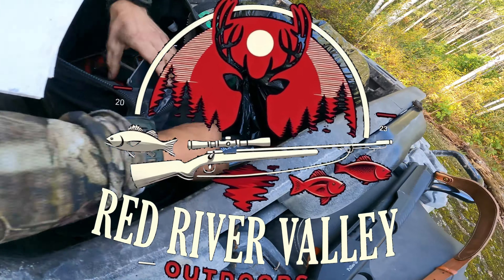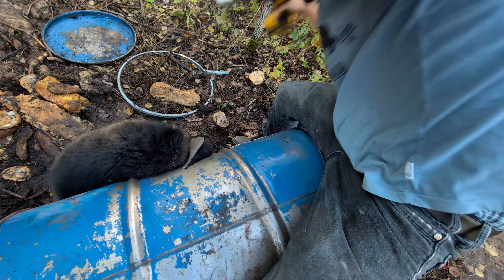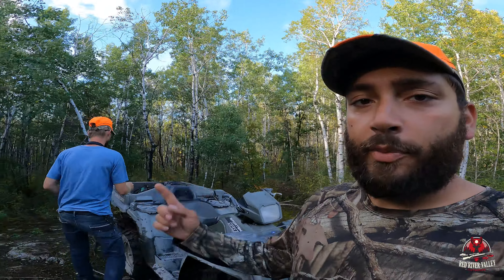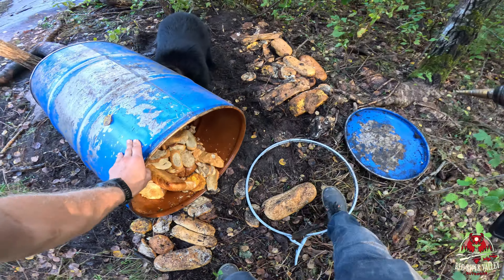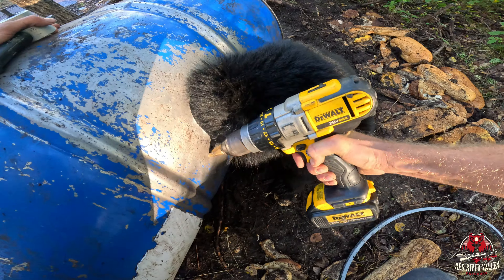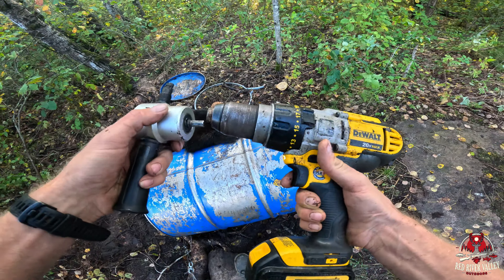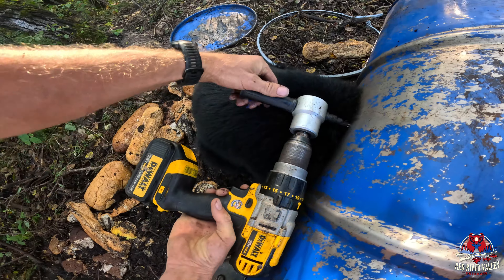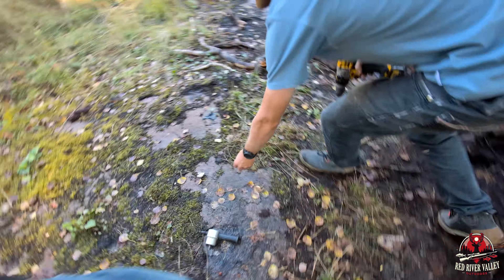Baby Black Bear SAVED!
As a hunting guide you never know what you might run into & this situation is a perfect example of why you need to ALWAYS BE PREPARED! We had a second year black bear cub come into our bait and get his/her head stuck the night before. Quick action was taken and the proper tools were used on order to get this little guy off SAFE & sound and most importantly UN-INJURED back home to his momma bear!

~shortcuts~
0:00 - intro (short)
1:15 - saving a baby bear
3:20 - baby black bear UP CLOSE
4:45 - releasing a black bear (outro)